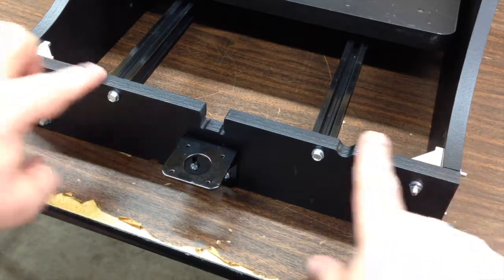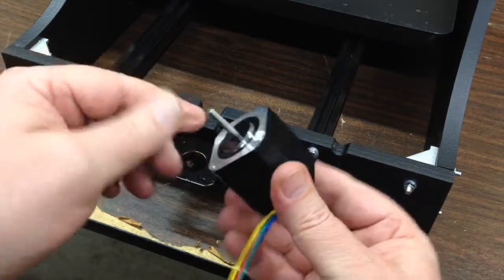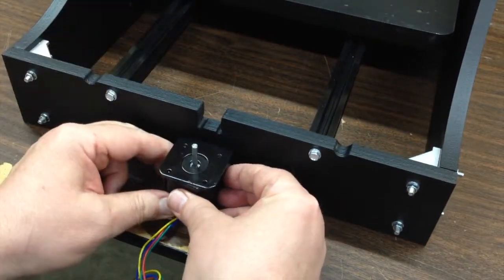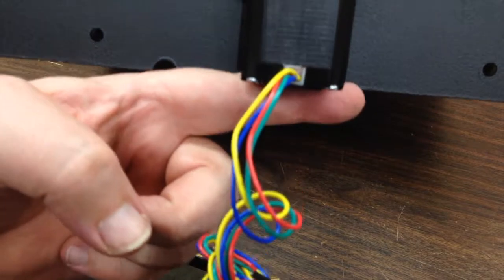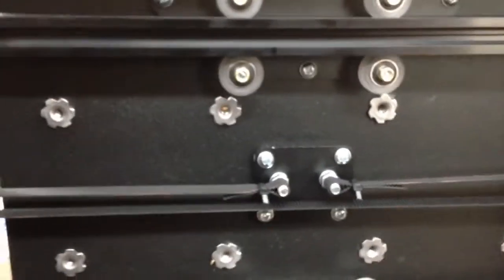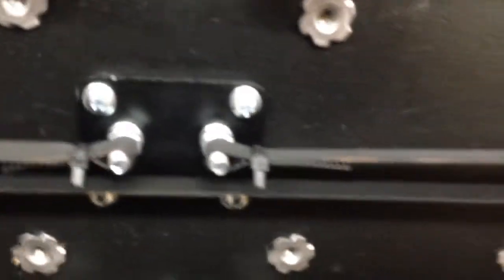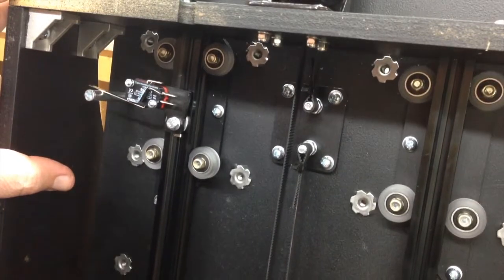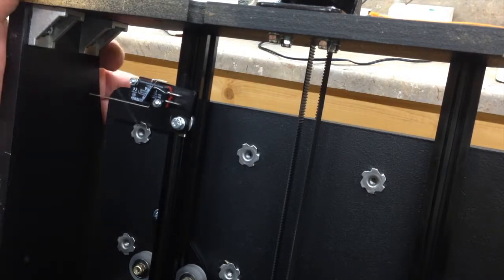Millright CNC Assembly Part 2 - Y Axis Motor, Belt, and Home Switch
I continue assembly of the Millright CNC. I install the Y Axis stepper motor, belt, and Home switch.